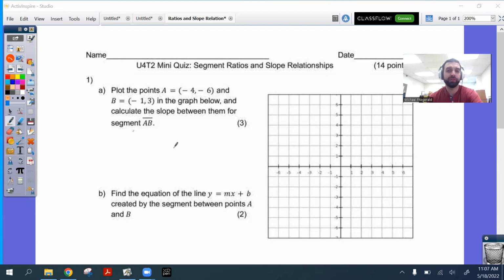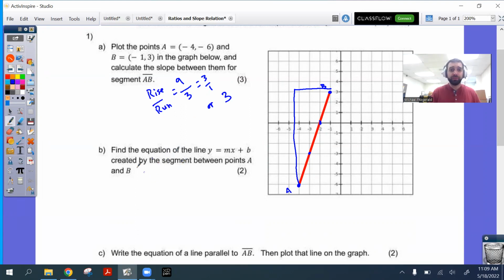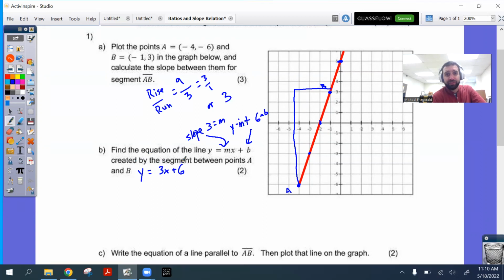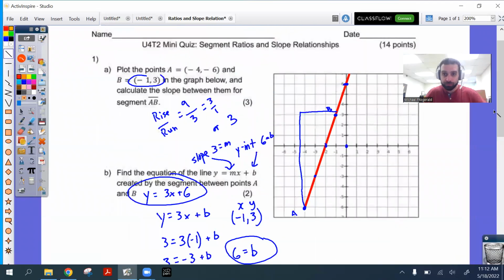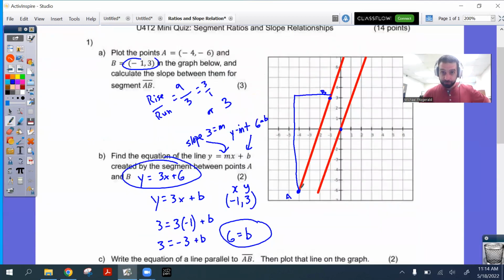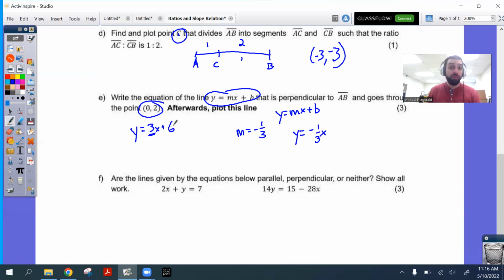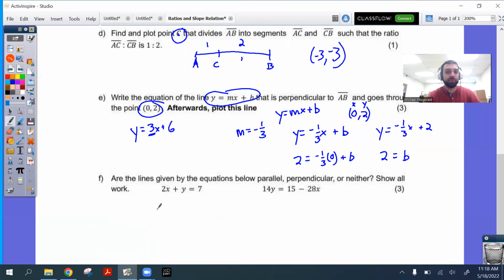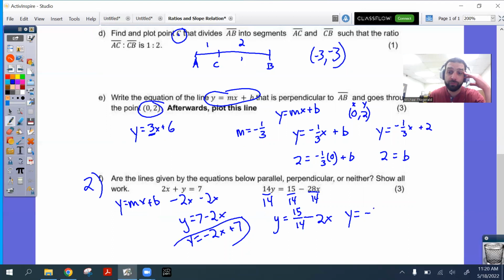5/18/22 Slope and Ratio Quiz Review